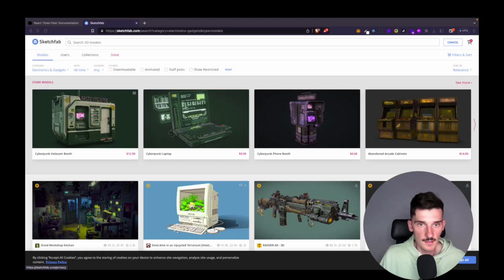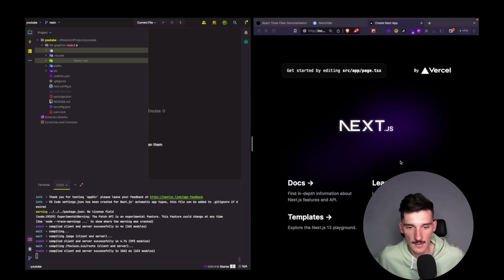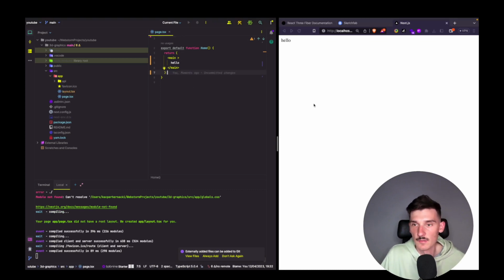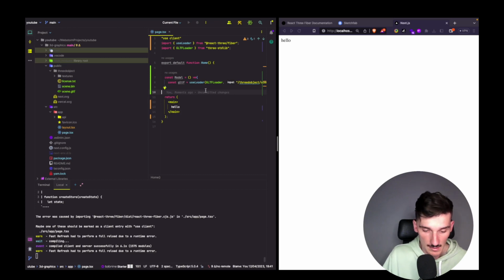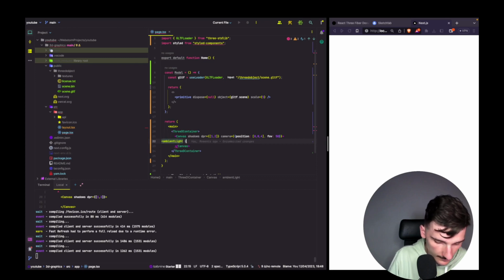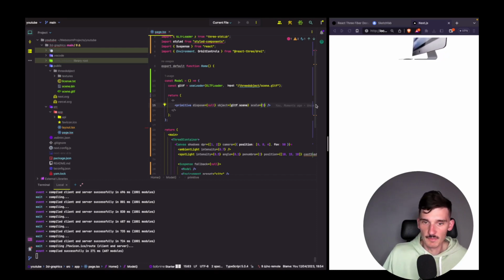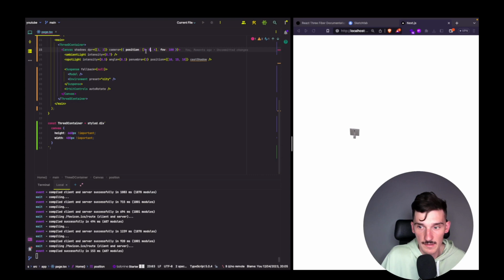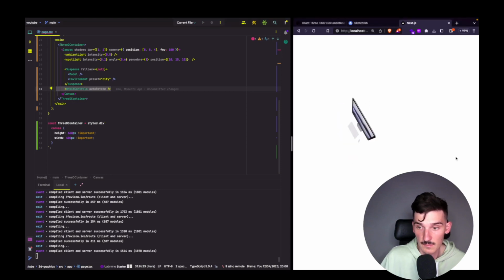Build 3D web app in 20 min - beginner friendly (Next.js 13 + typescript, react-three-fiber, drei)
Building 3D web app can be complex, but with this tutorial you will get to know how to quickly setup an app and implement a 3D model.
It is a beginner friendly tutorial.

instructions in the docs ☝️

Do you want to be updated with latest tutorials, tech, tools, tips and tricks? Follow me on the other social medias:

⏰ Chapters
0:00 - Intro
0:43 - Downloading model
2:54 - Next.js setup
7:22 - Implementation
18:16 - Explanation
23:54 - Finish